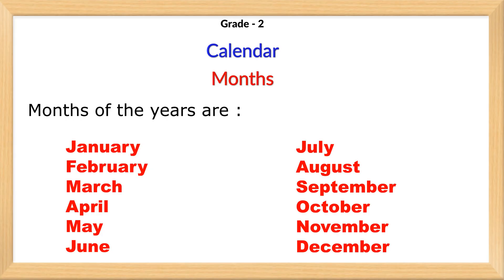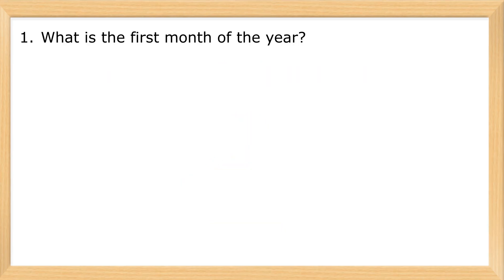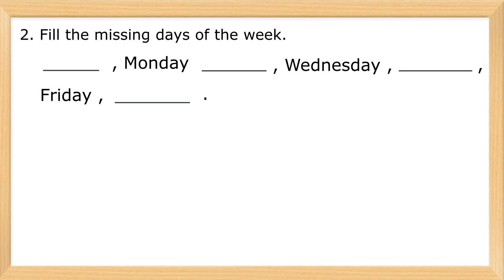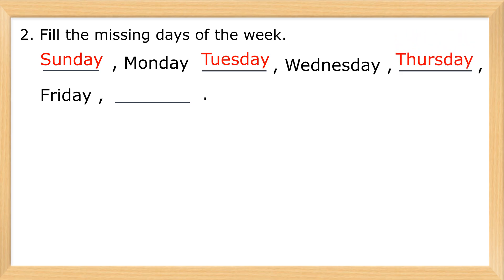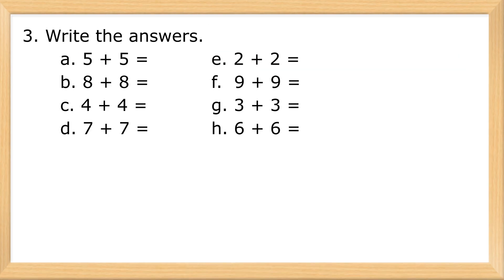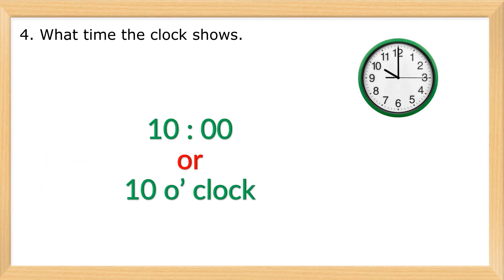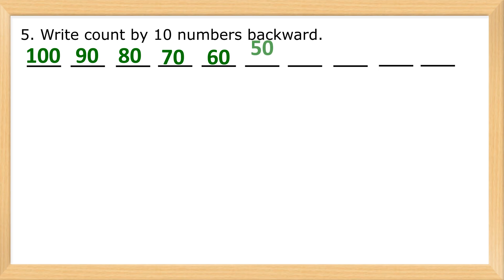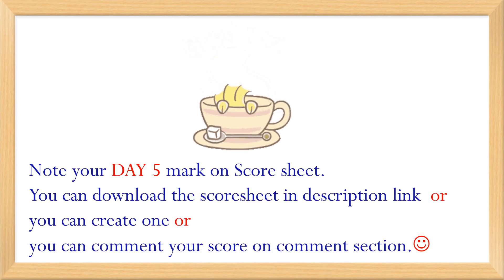Grade 2 Math Activity Worksheet DAY 5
Months